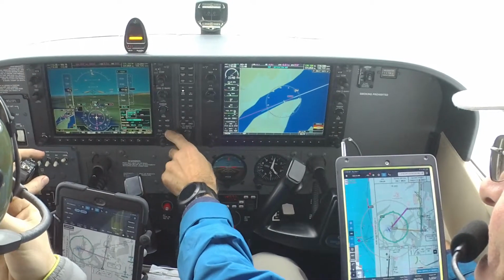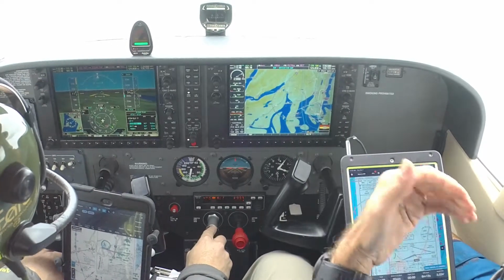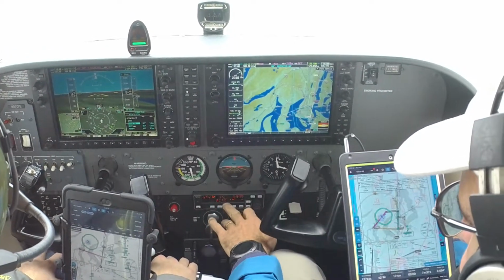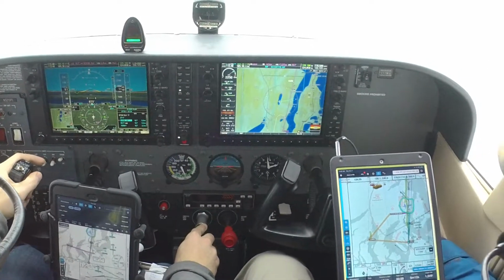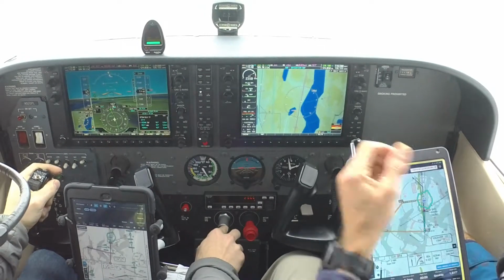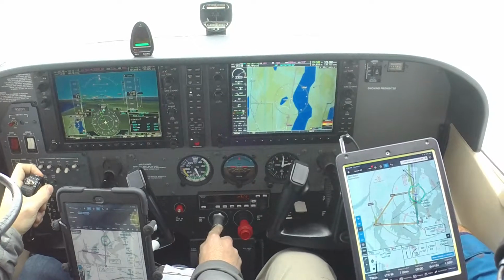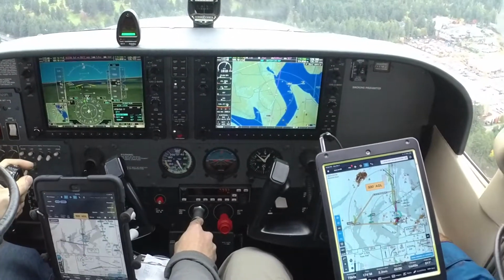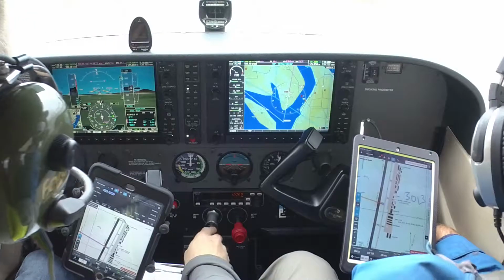Matzek IFR 1 Nov 2018 3